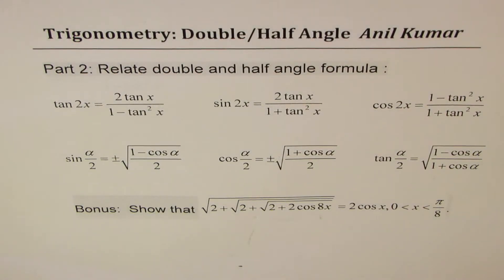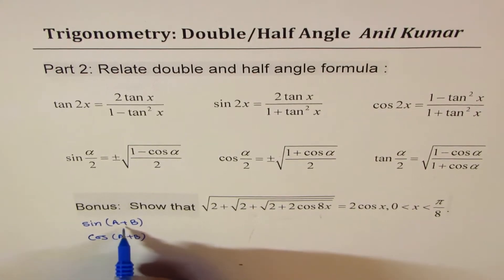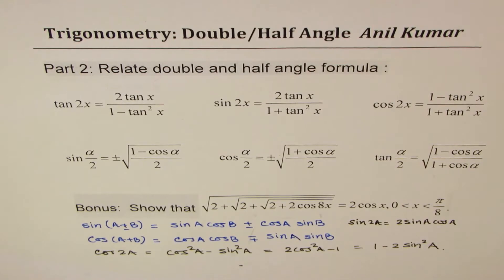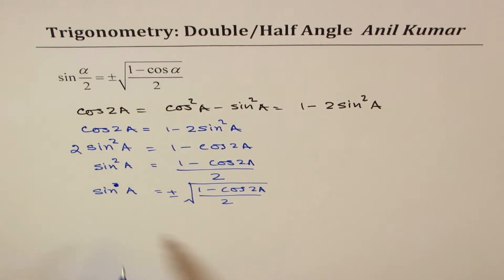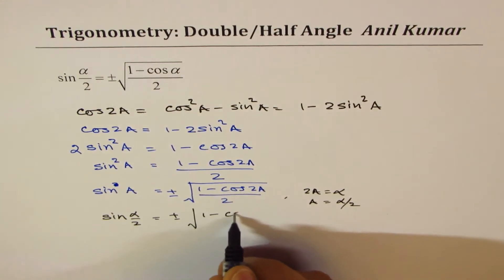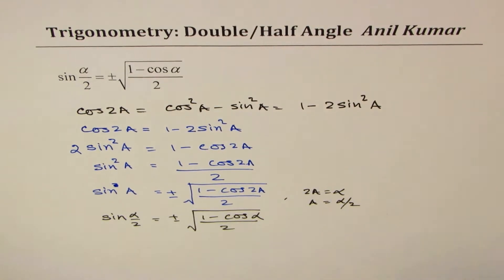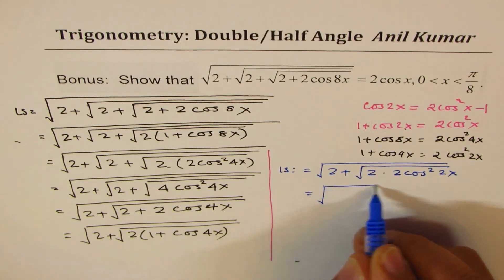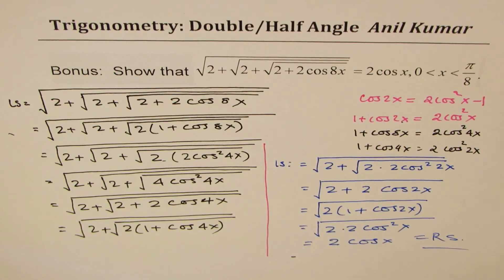Trigonometry Part 2 Double and Half Angle with Bonus Question